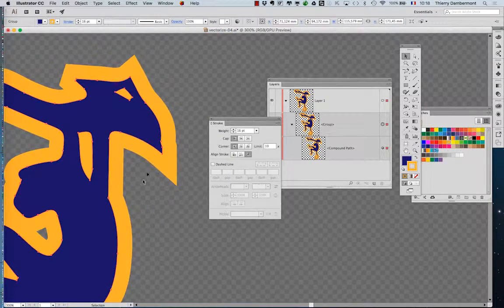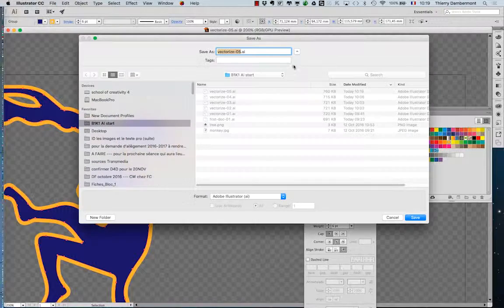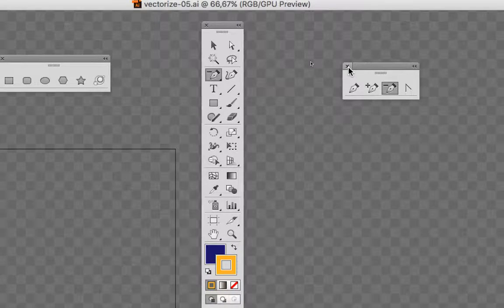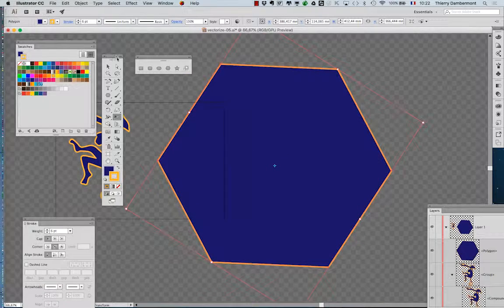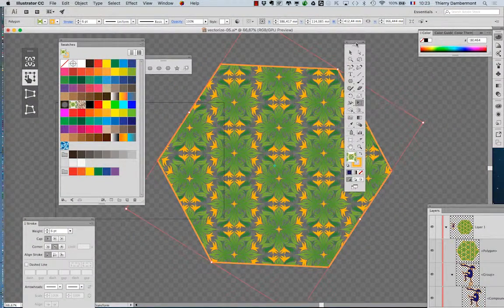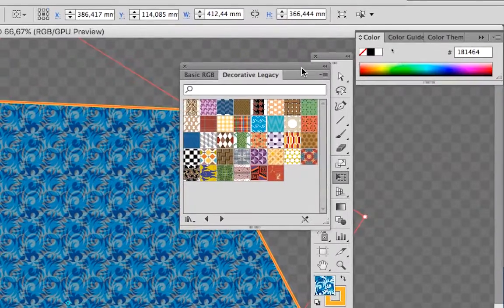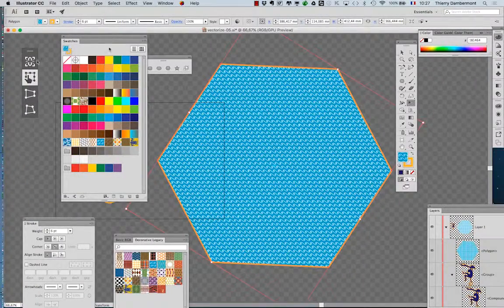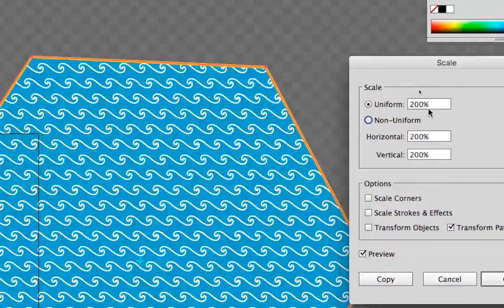First steps into Adobe Illustrator part 09 course by Thierry Dambermont 720